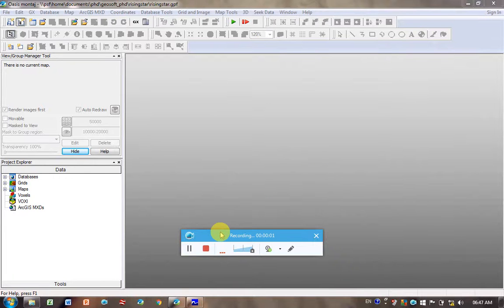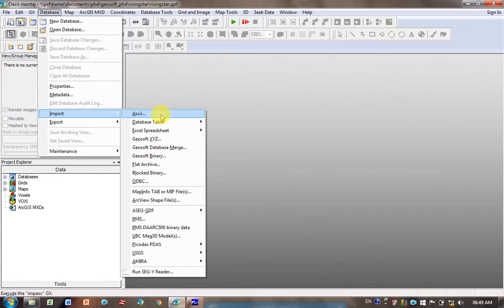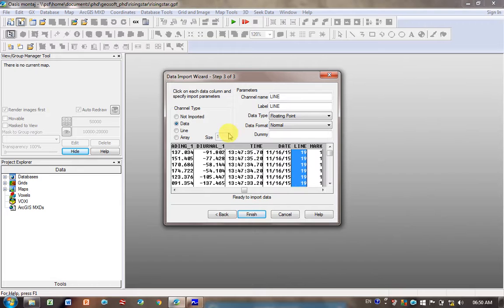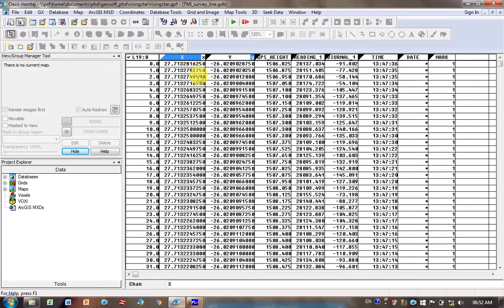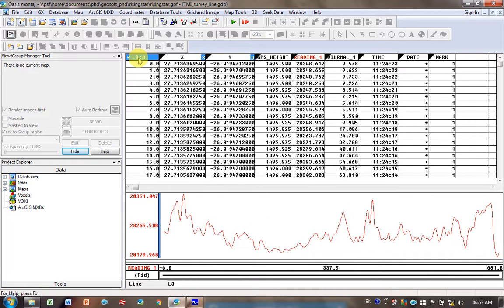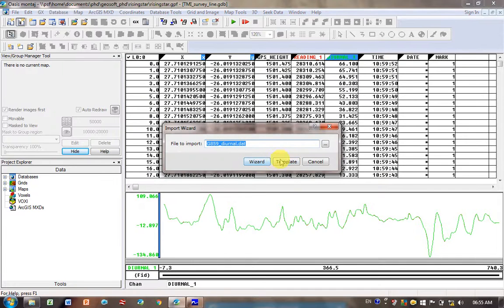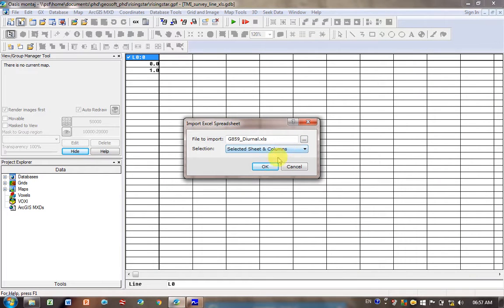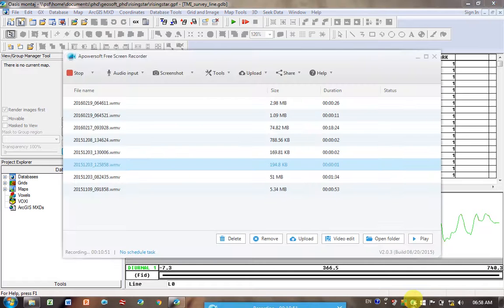Geosoft - 2 Creating a database and importing data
The file imported in this video can be found in the following shared Google drive folder:

The file name is: G859_diurnal.dat